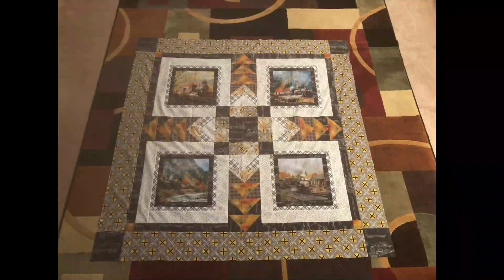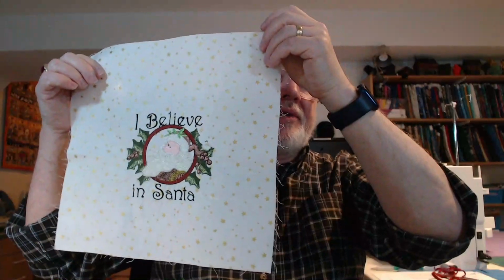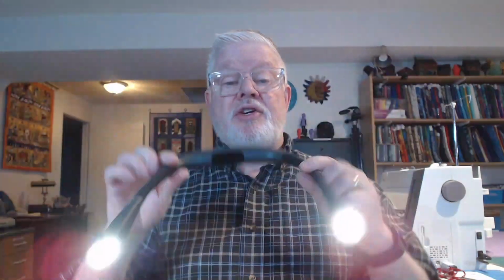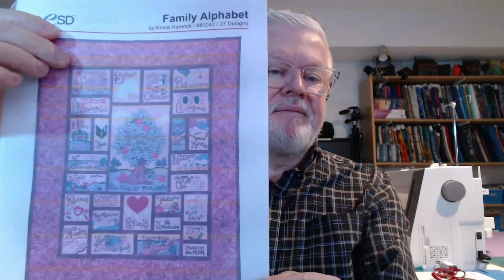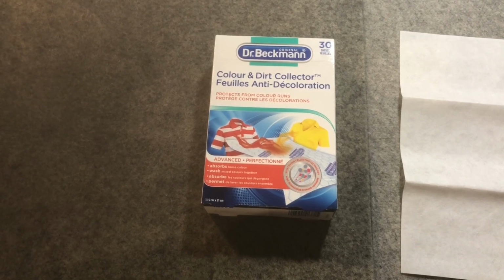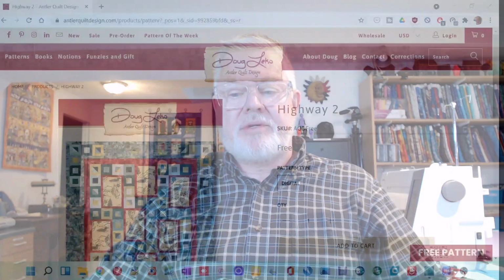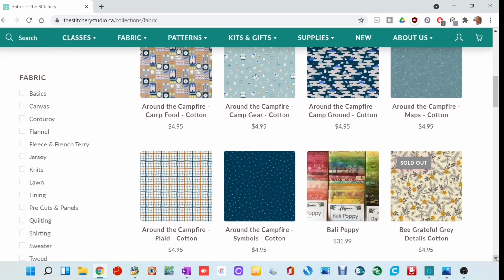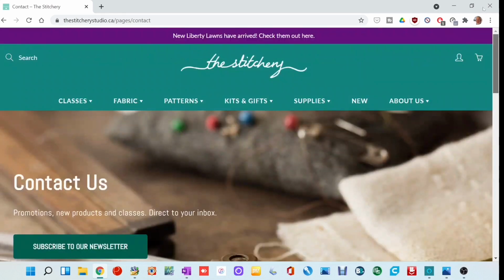The Idiot Quilter Ep140 "My Iron Blew Up" November 9, 2021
Send me a pic or short video, tell me the pattern and some other simple details and I will feature your creations here. Or would you like to be a guest on my show? I would love to do a Zoom interview with you about your sewing experiences.